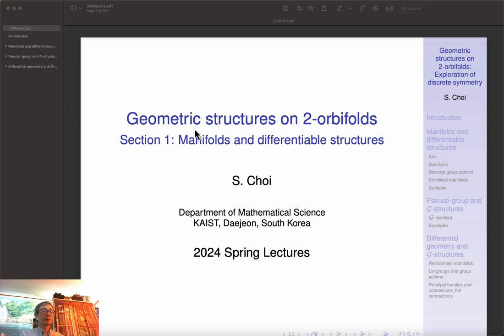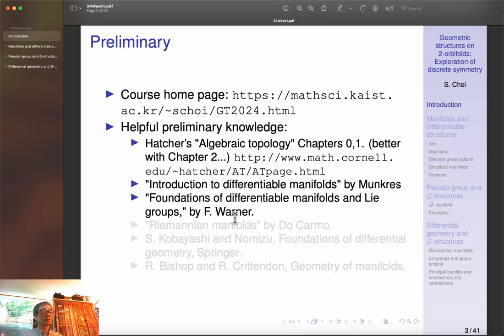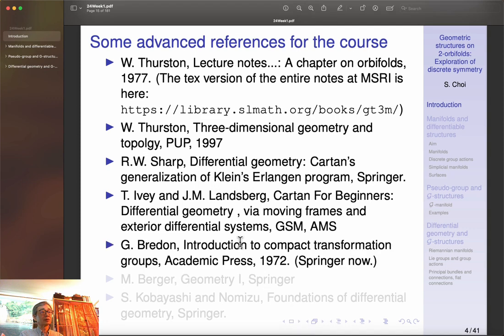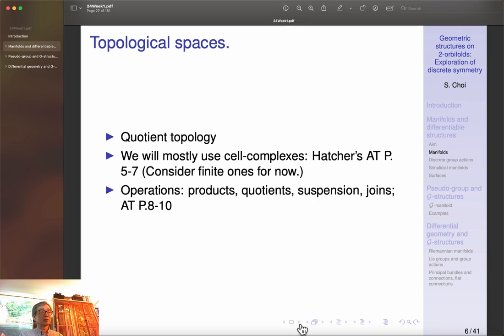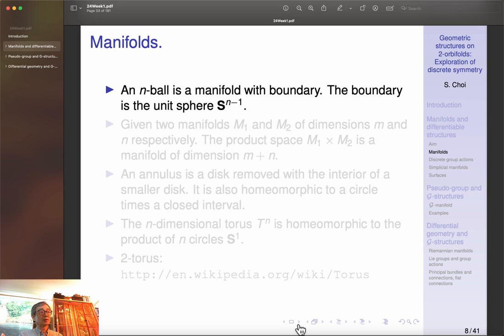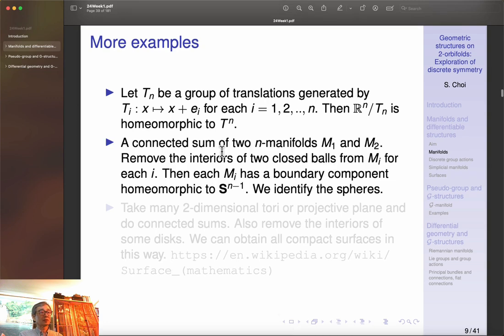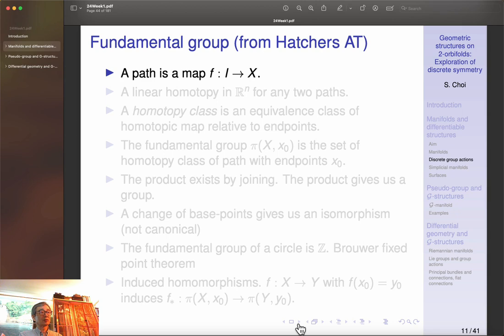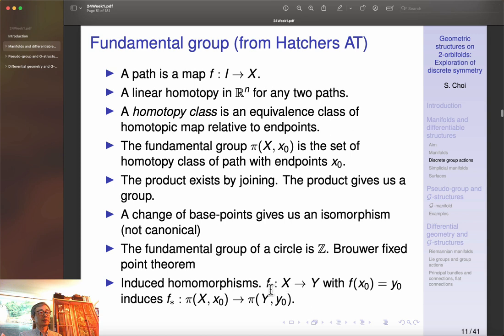GT2024 Wk1 Lecture 1-1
Geometric structures on orbifolds, Week 1, Lecture 1-1

We review some preliminary materials.